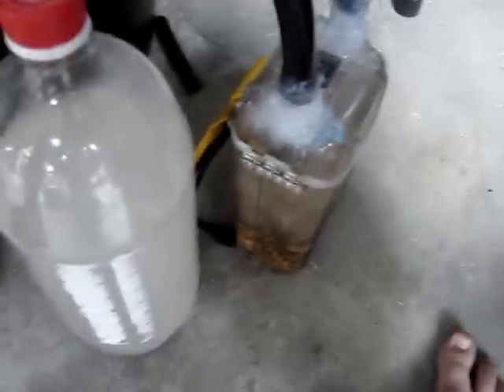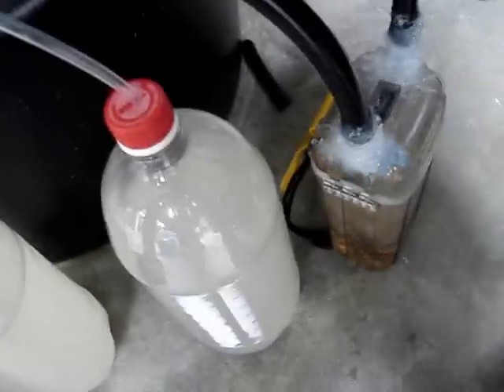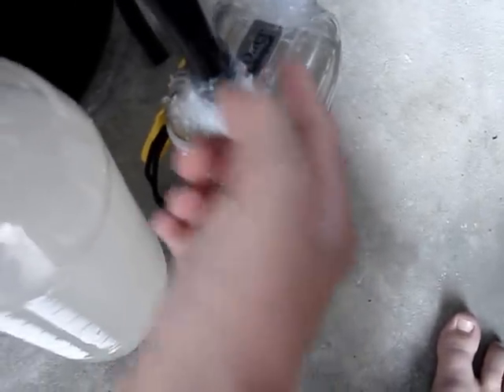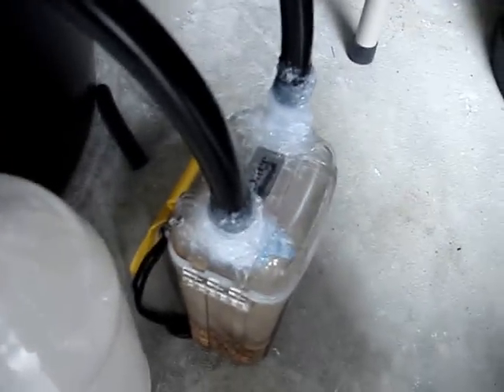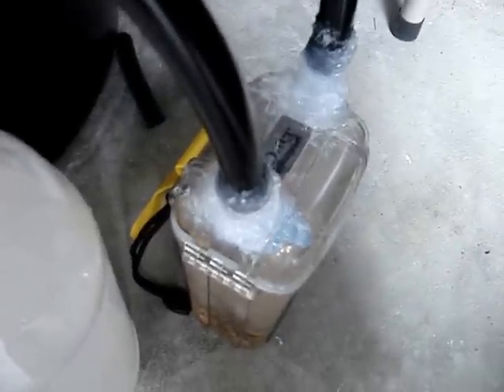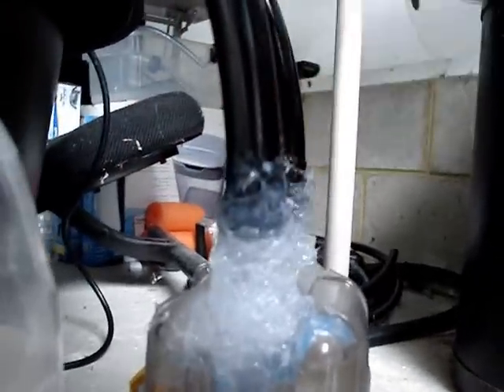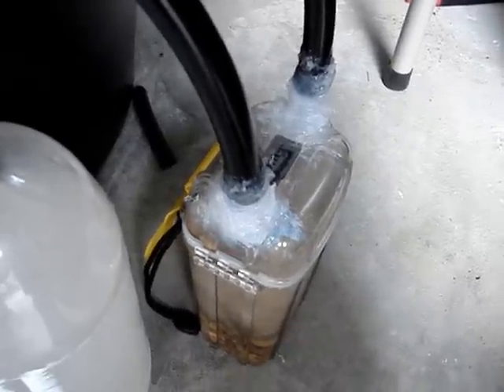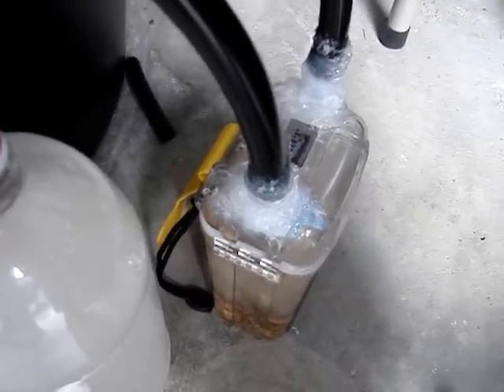DIY external canister fish tank filter part 3: the improvements